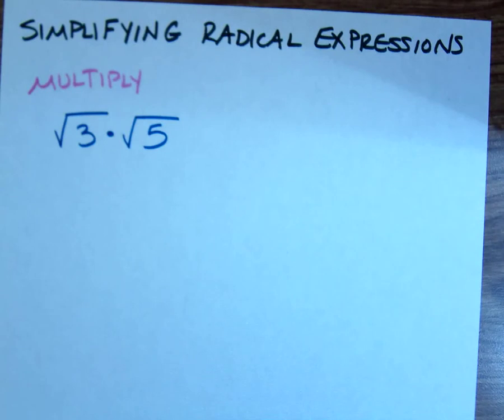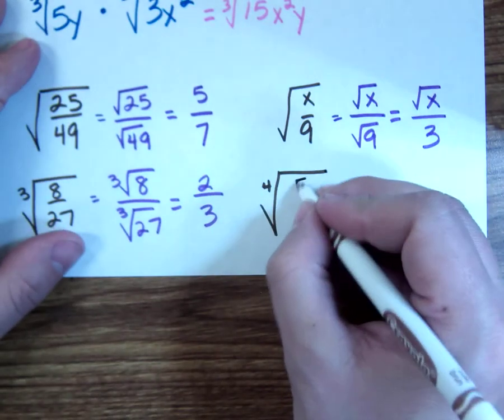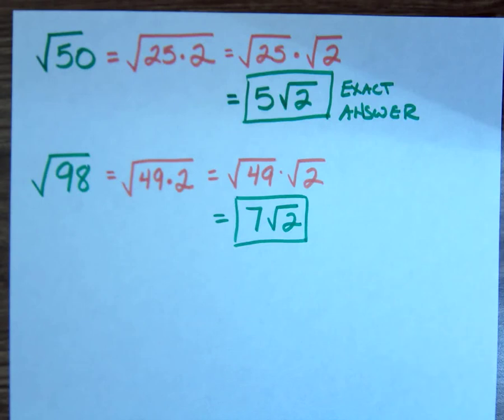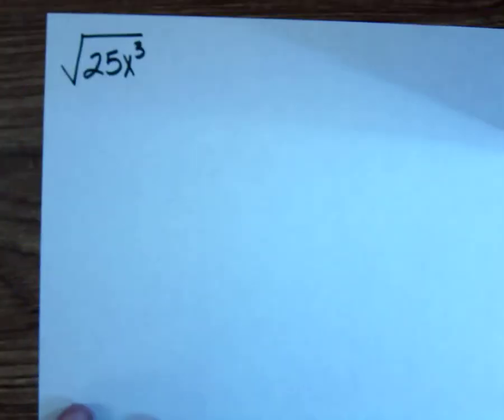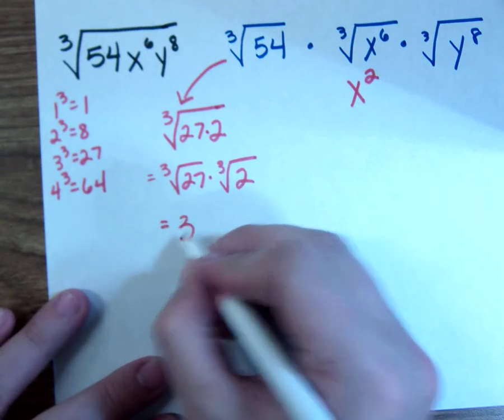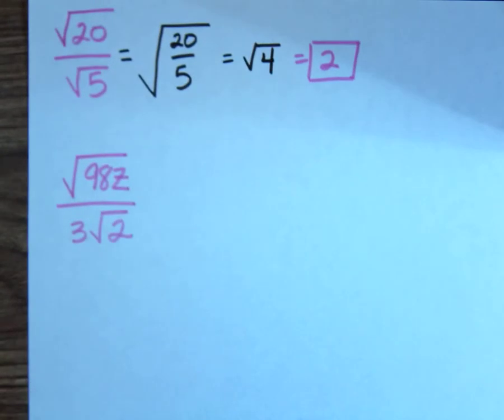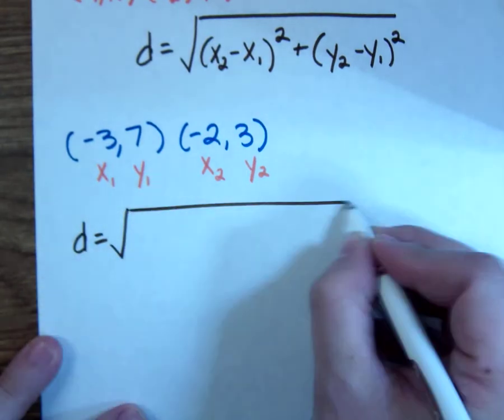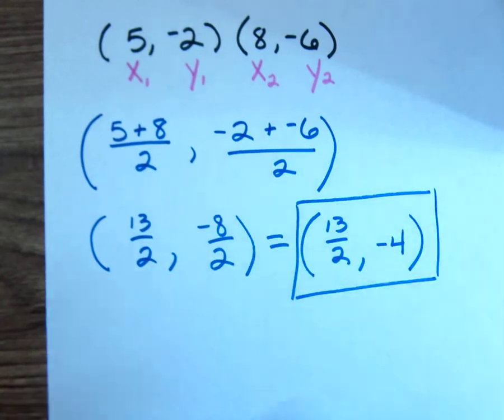Simplifying Radical Expressions (Live)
In this class we talked about simplifying radical expressions by writing numbers as the product of a perfect square and a second digit.